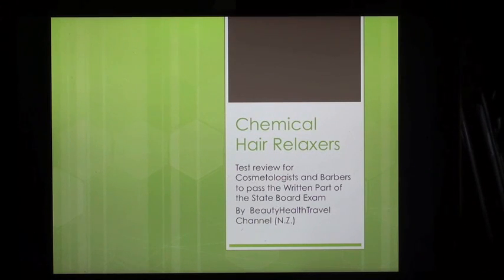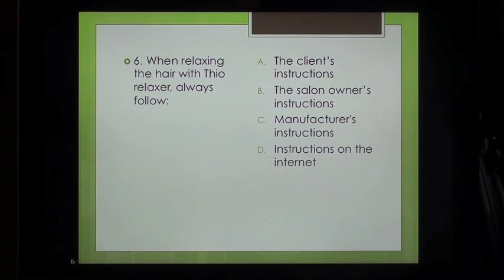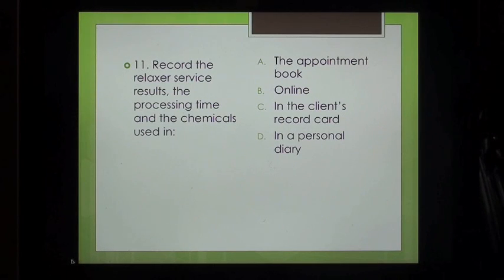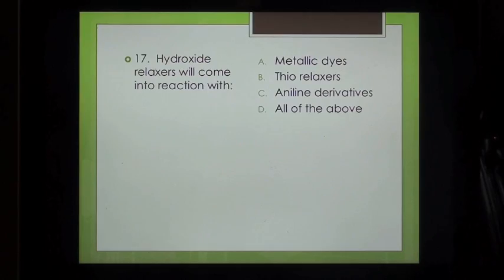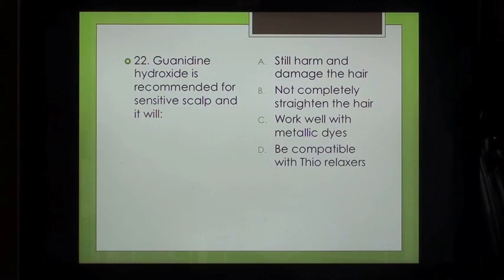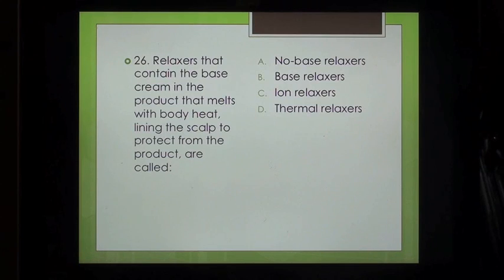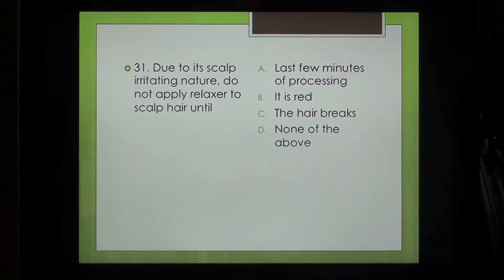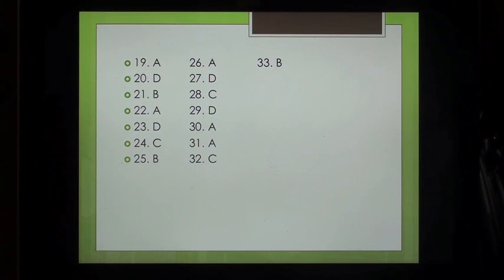.(27) Cosmetology: Test For Relaxers for State Board Written Exam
and

Free 33 questions and answers based on state board written test requirements; multiple choice test for beauty school students, cosmetologists, barbers, barbering school students, professionals who would like to take the renewal test, foreign hair students. This video includes test questions about the two most common types of relaxers; sodium hydroxide and ammonium thioglycolate; relaxer safety precautions; the pH balance of Thio and Hydroxide relaxers; Metal Hydroxide relaxers; base and no-base relaxers; relaxer neutralizers and their pH; the use of the protective cream and the protective base cream, relaxer application; periodic strand testing; client record card for relaxers; client release statement for relaxers; lanthionization and the lanthionine bond; relaxer action of softening and swelling the hair; neutralizer's action of re-hardening the disulfide bonds after the Thio relaxer; Metal Hydroxide relaxer classification: sodium hydroxide, lithium hydroxide, potassium hydroxide; relaxer that is gentler to the hair than other Hydroxide relaxers- Guanidine Hydroxide relaxer: it is gentle to the scalp, but it still harms and damages the hair; neutralizing shampoo; normalizing shampoo; reaction of the relaxers with metallic dyes; hydroxide relaxers are not compatible with Thio relaxers. Video by BeautyHealthTravel Channel: N.Z